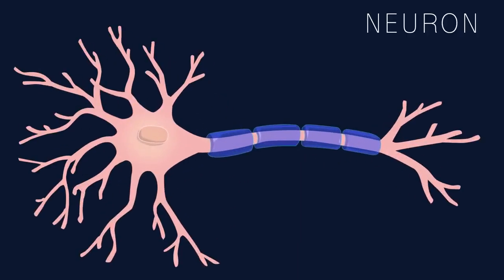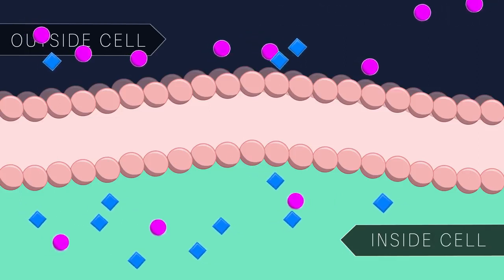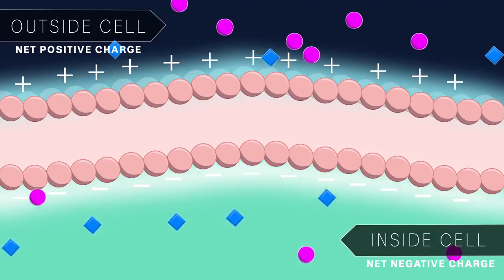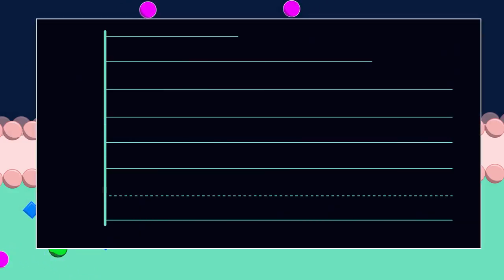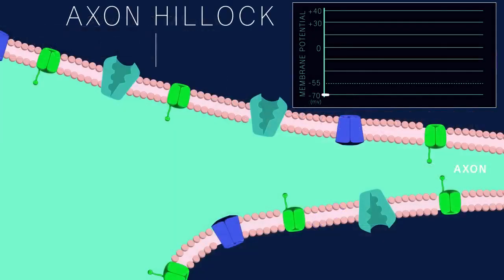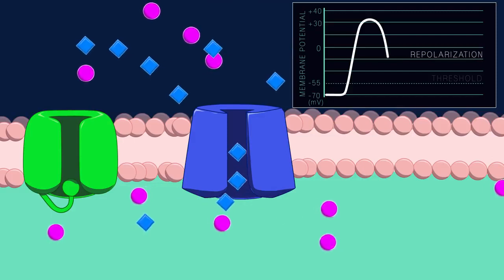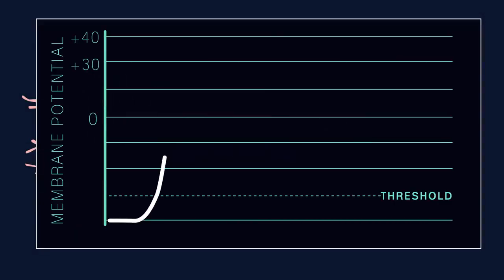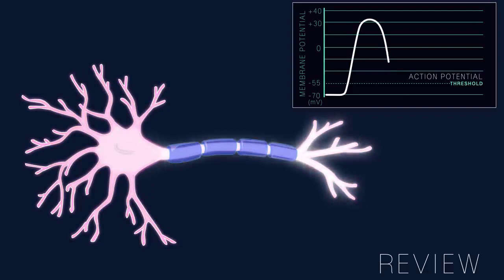Action Potential in the Neuron